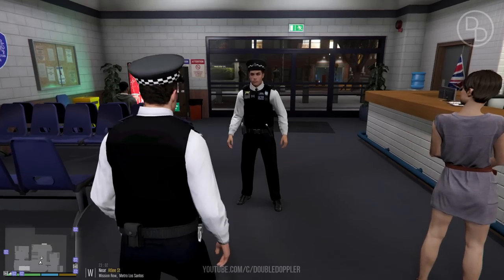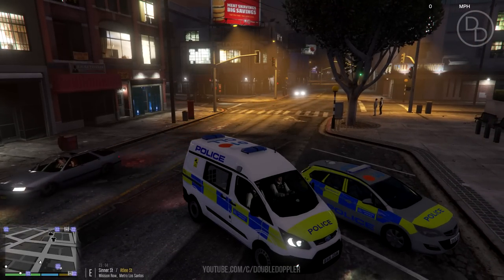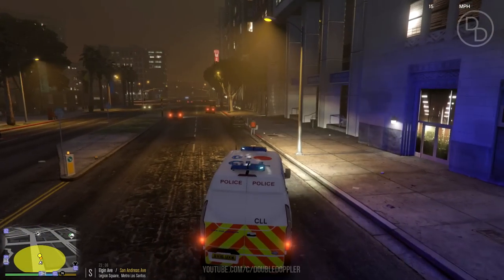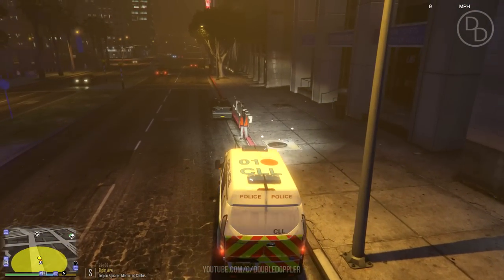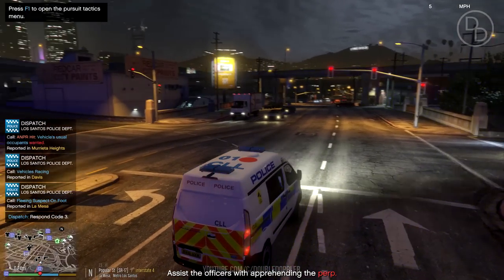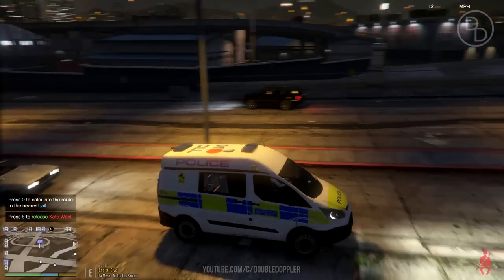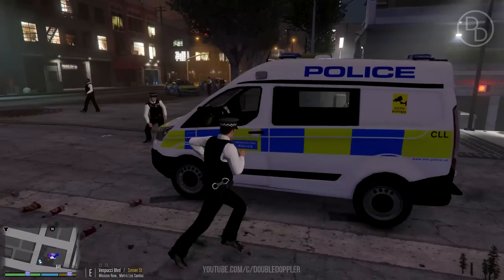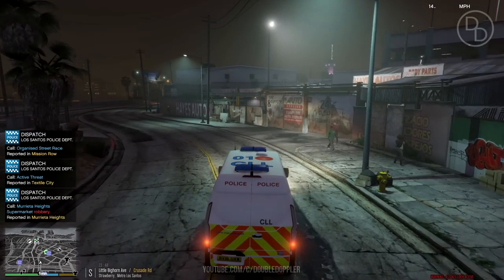POLICE VAN LOCKING UP CRIMINALS - GTA 5 LSPDFR - The British way #119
Response patrol in a Metropolitan Police Ford Transit van locking up criminals and responding to 999 calls across the city!

QUESTIONS? READ THE DESCRIPTION!

► Like this video and I'll do more!

About me:
London-based GTA 5 modder and YouTube gaming channel. First channel to feature a British LSPDFR series (police mod for GTA 5). I play GTA 5, Arma 3 and other games.

PC specs:
● Corsair Vengeance M95 Mouse
● Corsair K70 Cherry MX RGB Keyboard
● Hyper 212 CPU Cooler
● NZXT Noctis 450 Case
● Spigen A100 Mouse Pad
● Intel i5 CPU
● NVidia GTX 1070 MSI Gaming X GPU
● Gigabyte Motherboard
● Corsair Vengeance 32GB RAM
● 1KW Power Supply Unit
● Corsair Vengeance 2100 Wireless Headset
● Blue Snowball White
● XBOX 360 Controller for Windows